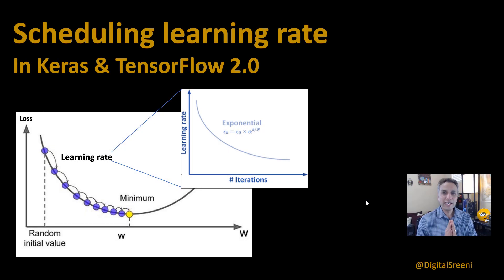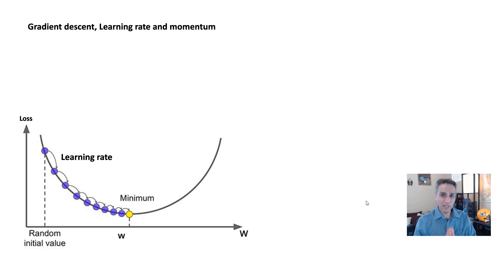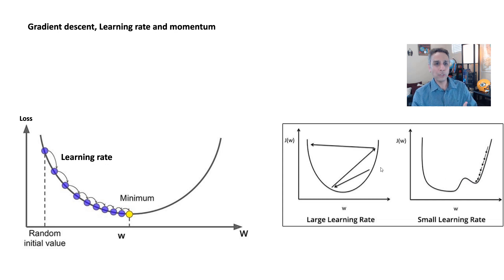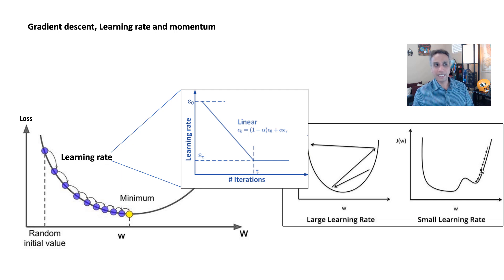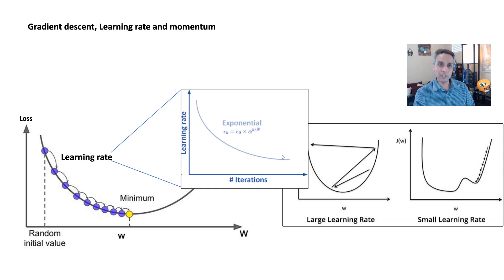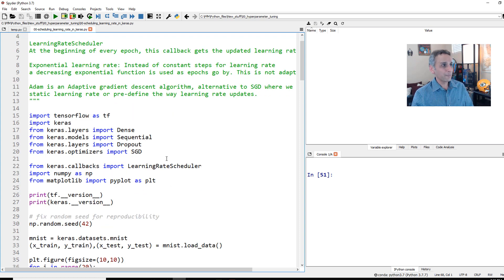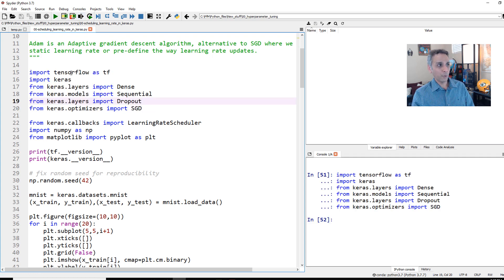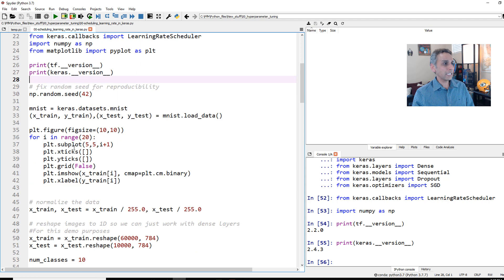184 - Scheduling learning rate in keras